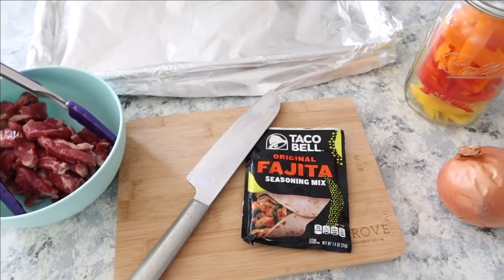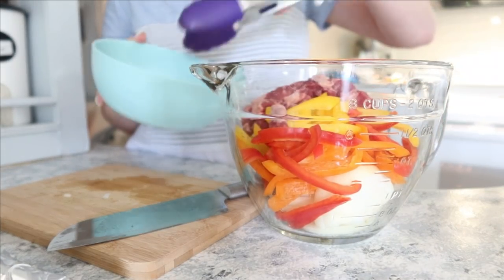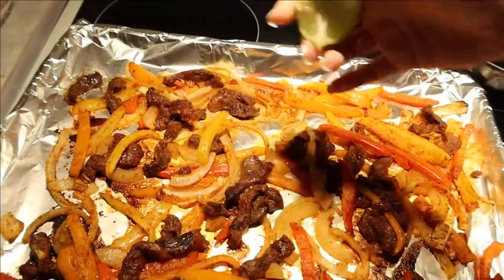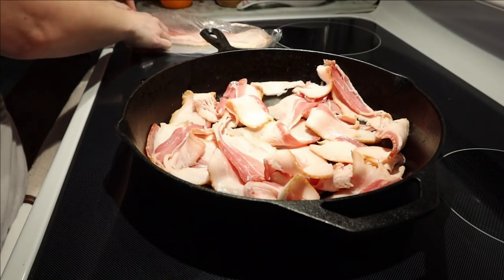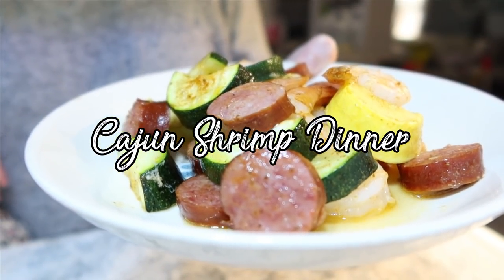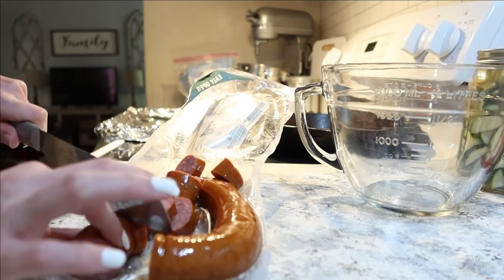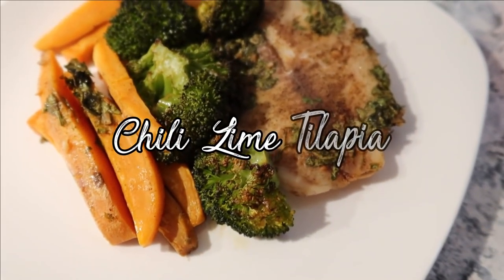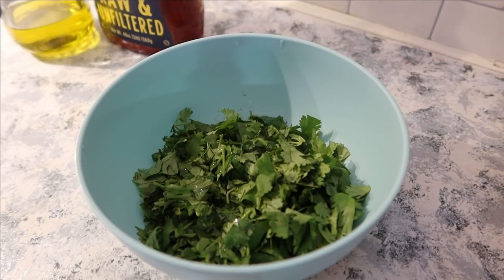SHEET PAN DINNER IDEAS | QUICK + EASY DINNER RECIPES | WHAT'S FOR DINNER | COOK WITH ME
*GROCERY HAUL + MEAL PREP*

Sheet Pan Breakfast - No recipe. I just did my own thing :) You can find a list of all ingredients I used below.
- 13 eggs scrambled
- 1/4 cup green onion
- 1 pack of bacon or ground sausage
- 1 bag of potatoes o'brien (I bought the 28oz and used half)
- 1 handful of shredded cheddar cheese

SHEET PAN DINNER IDEAS | QUICK + EASY DINNER RECIPES | WHAT WE ATE | COOK WITH ME